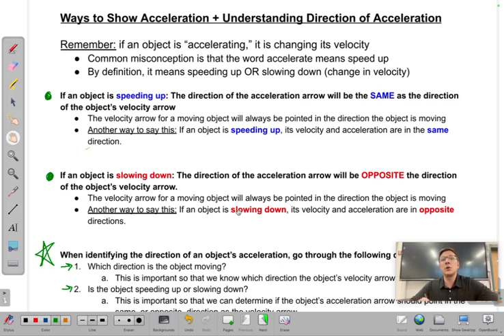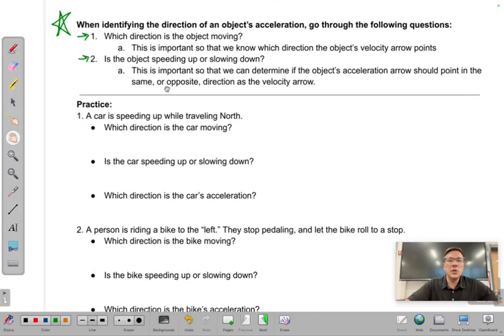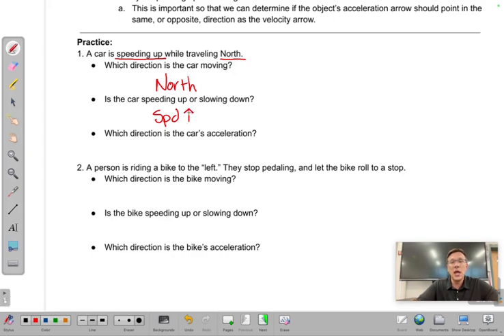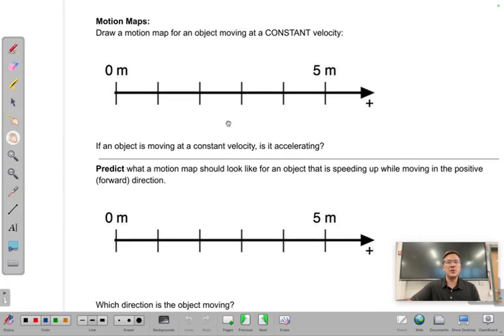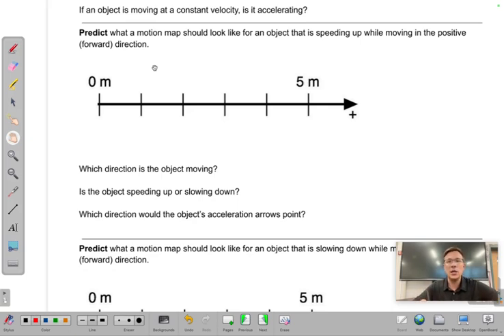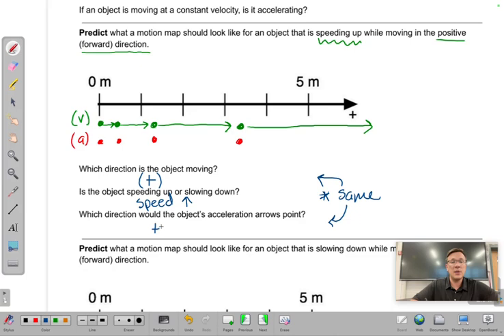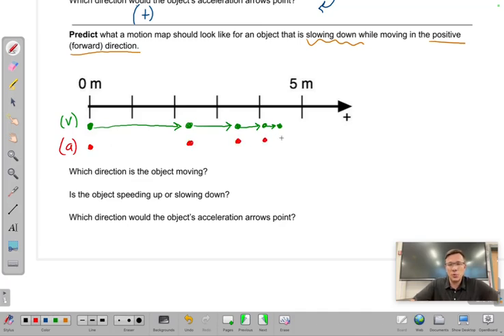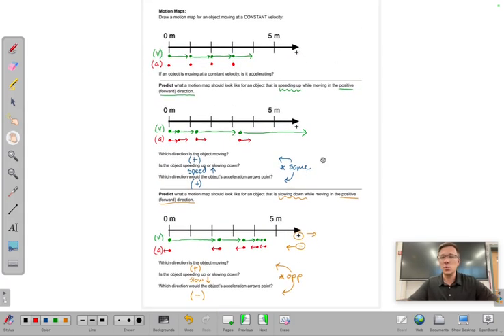Direction of Acceleration pg 1-2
Part 1/2: In this video, we discuss how to assign a direction to acceleration when given a written description, or when making a motion map.